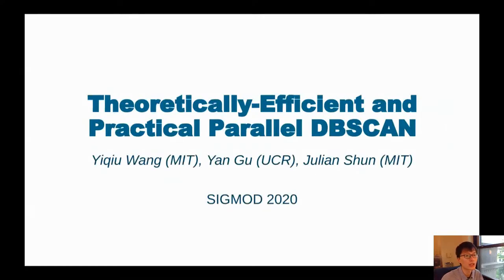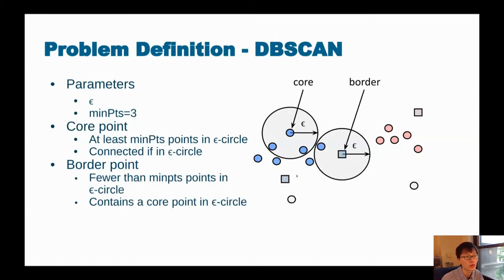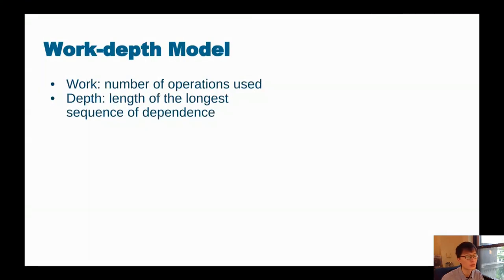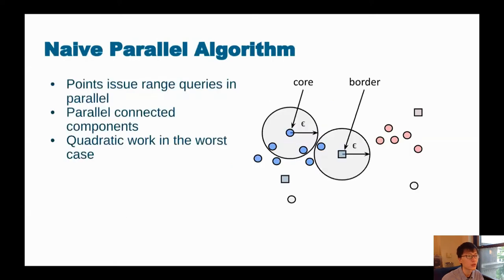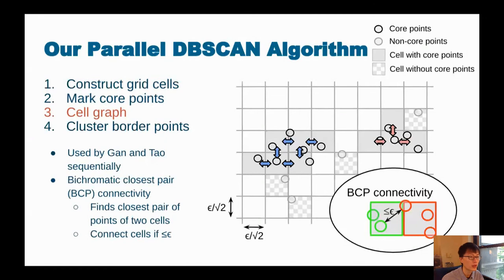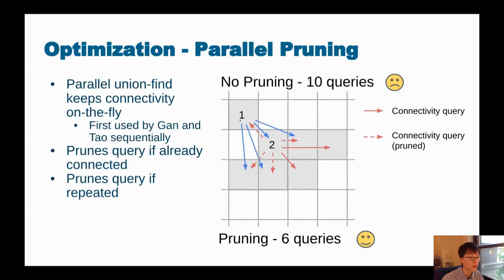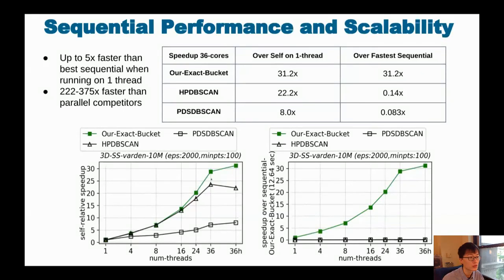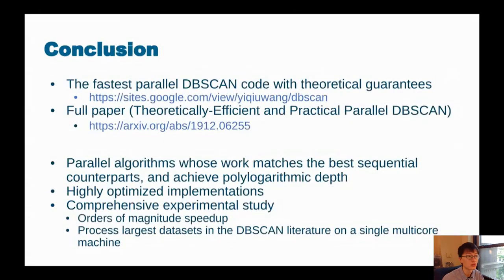Theoretically Efficient and Practical Parallel DBSCAN (SIGMOD'20)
The DBSCAN method for spatial clustering has received significant attention due to its applicability in a variety of data analysis tasks. There are fast sequential algorithms for DBSCAN in Euclidean space that take O(n log n) work for two dimensions, sub-quadratic work for three or more dimensions, and can be computed approximately in linear work for any constant number of dimensions. However, existing parallel DBSCAN algorithms require quadratic work in the worst case, making them inefficient for large datasets. This paper bridges the gap between theory and practice of parallel DBSCAN by presenting new parallel algorithms for Euclidean exact DBSCAN and approximate DBSCAN that match the work bounds of their sequential counterparts, and are highly parallel (polylogarithmic depth). We present implementations of our algorithms along with optimizations that improve their practical performance. We perform a comprehensive experimental evaluation of our algorithms on a variety of datasets and parameter settings. Our experiments on a 36-core machine with hyper-threading show that we outperform existing parallel DBSCAN implementations by up to several orders of magnitude, and achieve speedups by up to 33x over the best sequential algorithms.